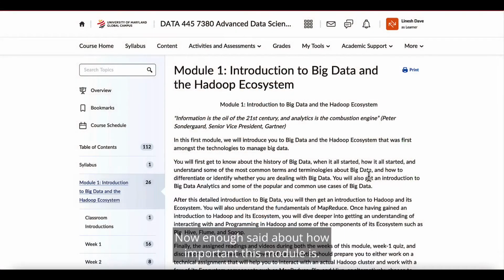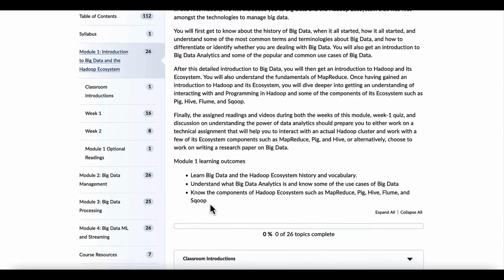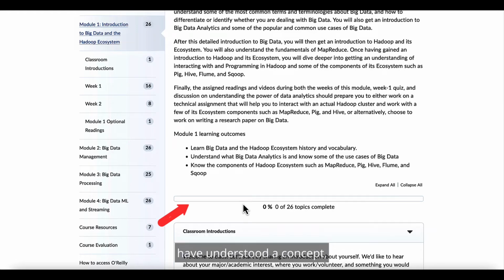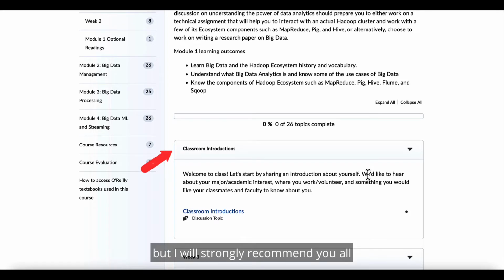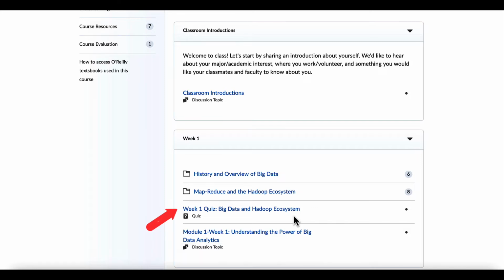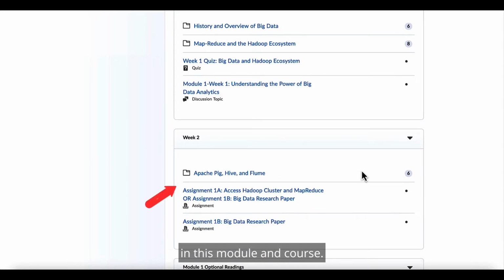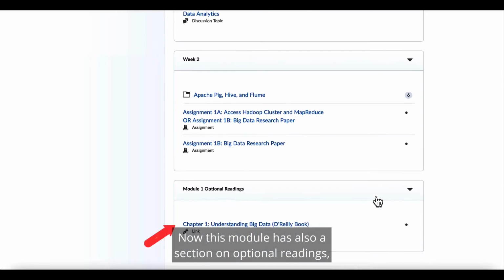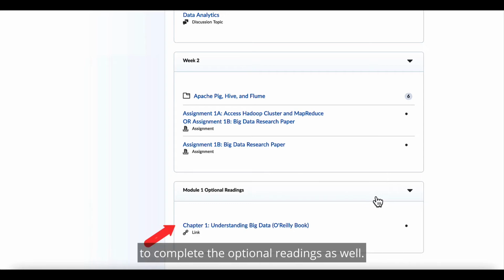DATA 445 Module 1 Introduction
DATA 445 Module 1 Introduction for UMGC Data Science Undergrad students